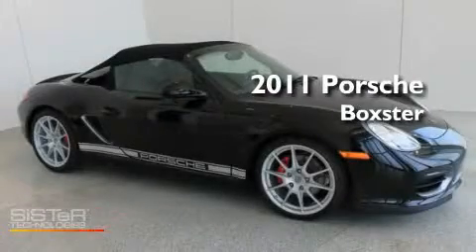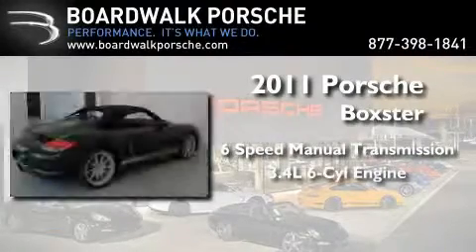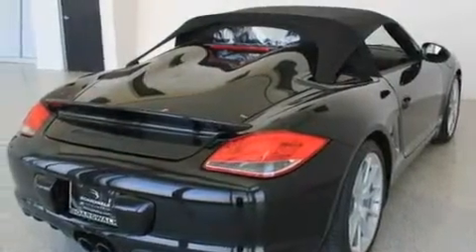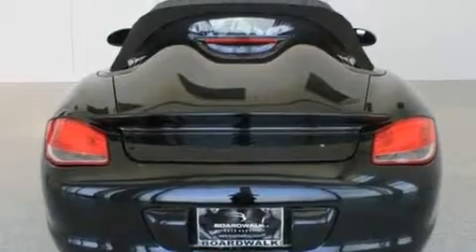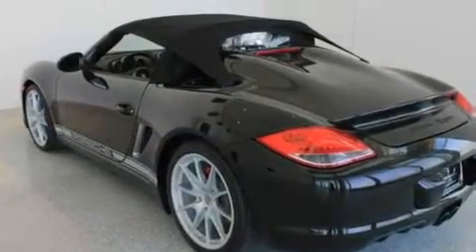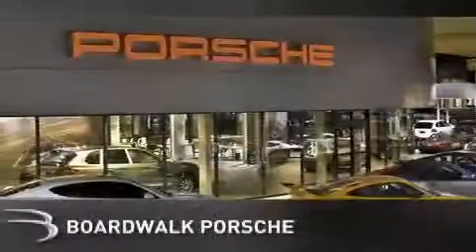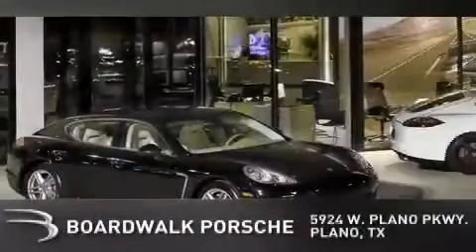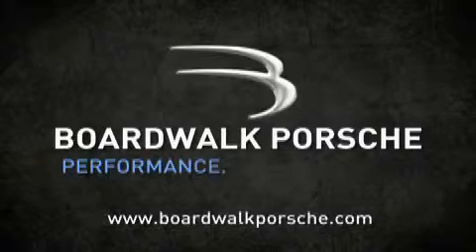2011 Porsche Boxster Plano TX 75093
Year : 2011

 Make : Porsche

 Model : Boxster

 Engine : Gas Flat 6-cyl 3.4L/207

 Trans . : Manual

 Exterior : Basalt Black Metallic

 Miles : 6,057

 Interior : Black

 Stock : P2683

 Boardwalk Porsche

 5924 West Plano Pkwy

 Used 2011 Porsche Boxster Plano TX